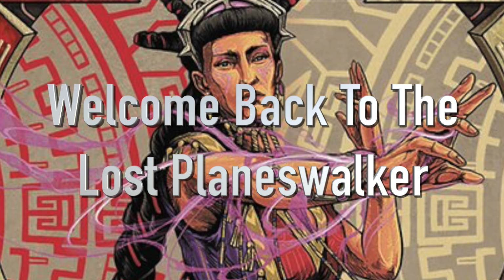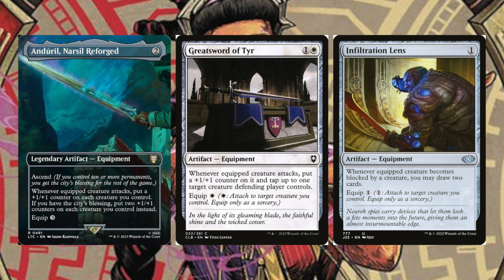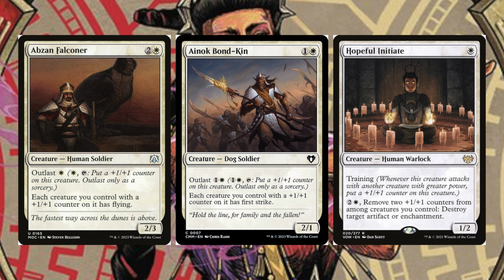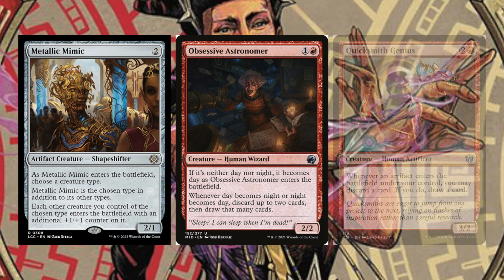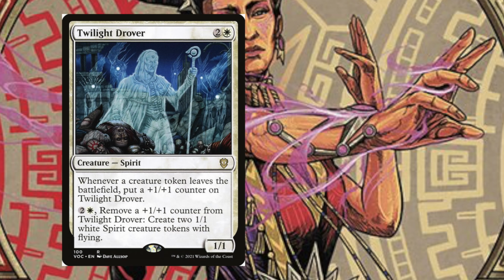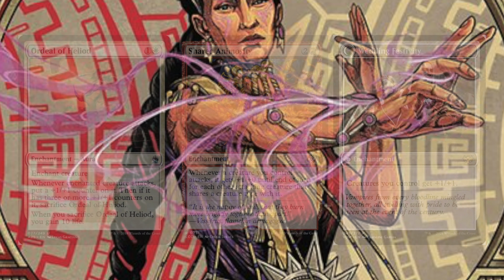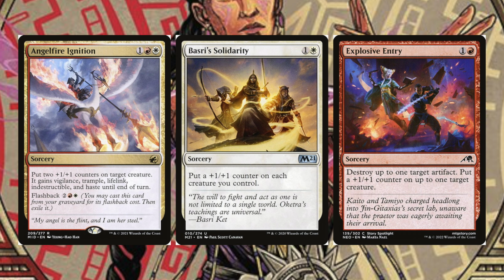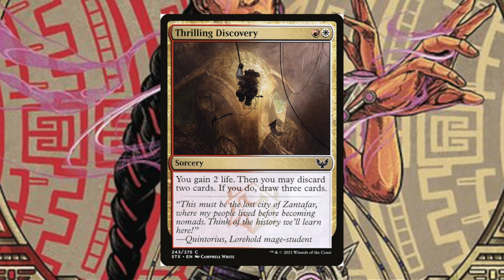Anim Pakal, Thousandth Moon Tiny Leaders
Hello and welcome to my first of hopefully many tiny leaders decks. If you don't know what tiny leaders is I will be posting the link down below and if you want to check out the deck please see it down below as well. I hope you have a great day!